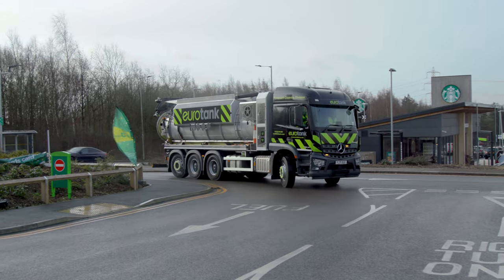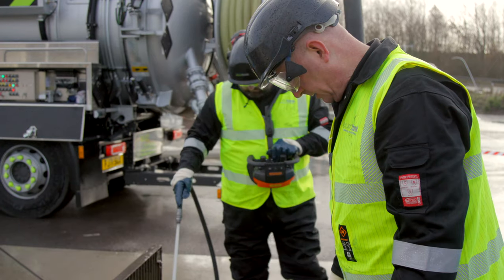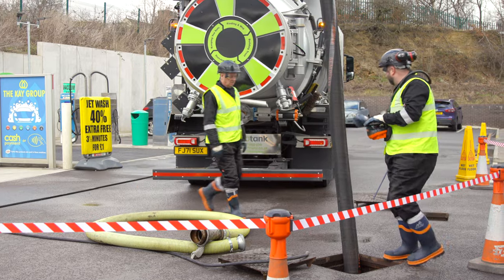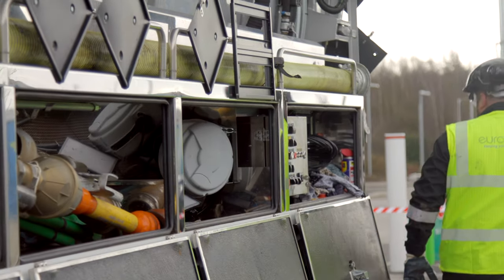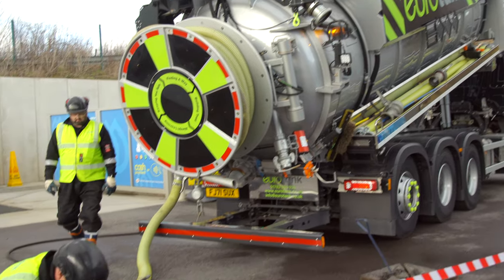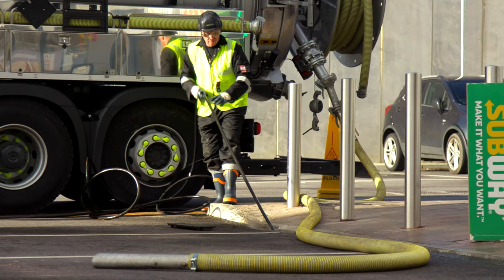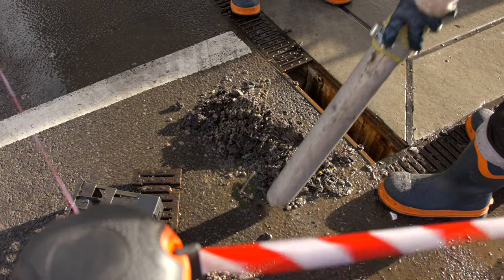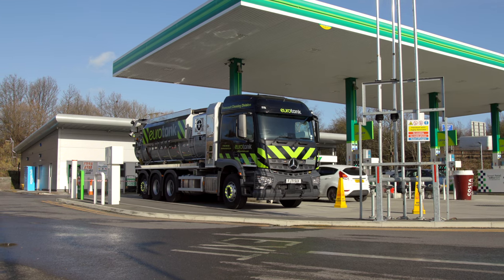Interceptor & drainage cleaning by Eurotank Environmental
Find out how we use Rolba ADR vacuum tankers to keep retail and commercial fuelling systems clean, ensuring there are no issues in the event of spills or heavy rain.